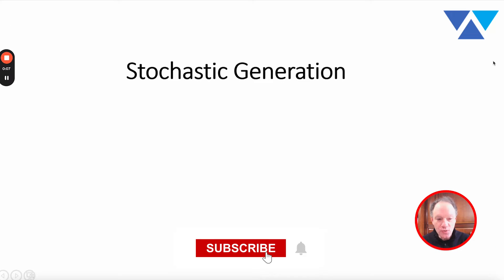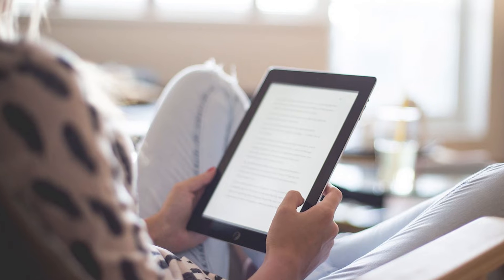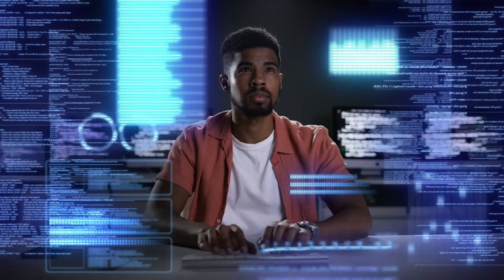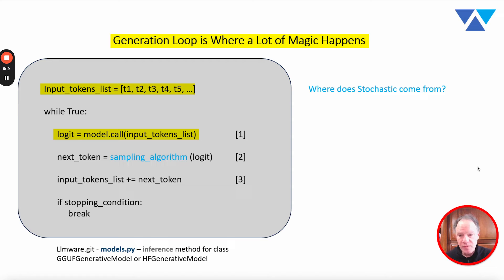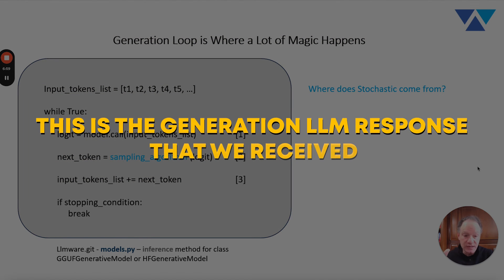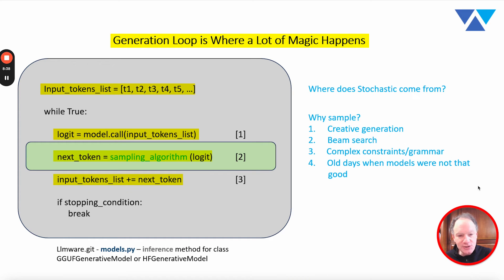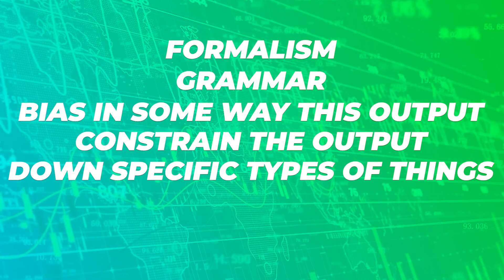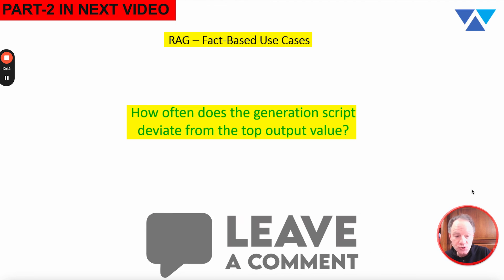Generate Consistent LLM Output - Are we all prompting wrong??? (Part 1)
A MUST SEE for anyone performing fact-based queries with LLMs. Why do LLMs provide inconsistent outputs to fact-based queries? Explore how different temperature and sampling settings affect the output of LLMs. Part 1 of 2.

How do configuration settings impact the output of LLMs and your workflow?

Learn how to use temperature and sampling settings for different use cases and how each can be set to provide more consistent output, particularly in fact-based workflows.